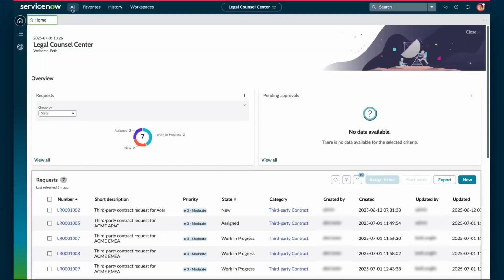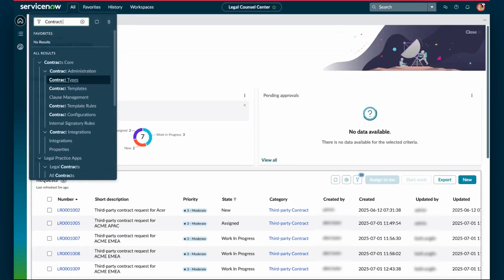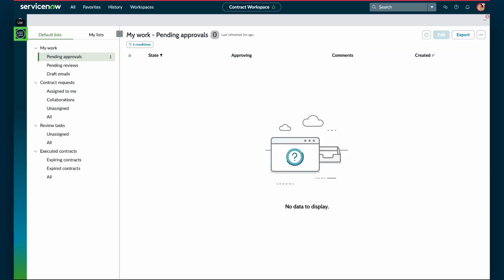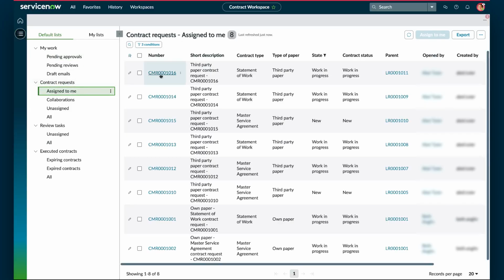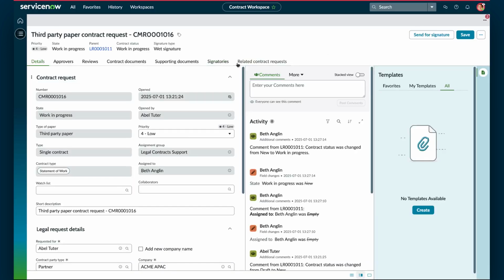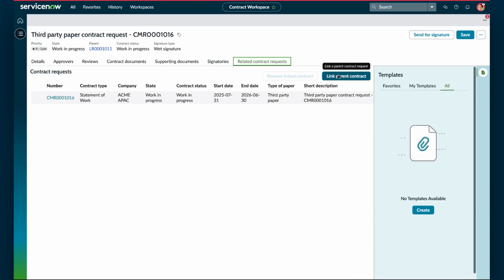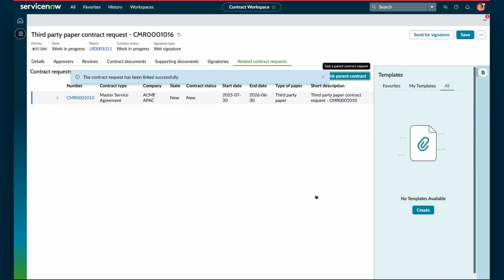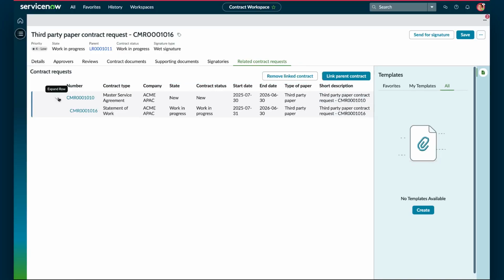Contract Management Pro | Link parent contract requests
Link parent contracts during drafting and negotiation phases to establish a hierarchical relationship between the parent and child contracts.

Ensure that the contract request is in Draft, Work in progress, Awaiting review, or Contract signed state. You must be either assigned to the contract request or a group manager or a collaborator.
Ensure that the parent contract is a single contract type using own paper or third-party paper.

Role required: sn_cm_core.contract_fulfiller